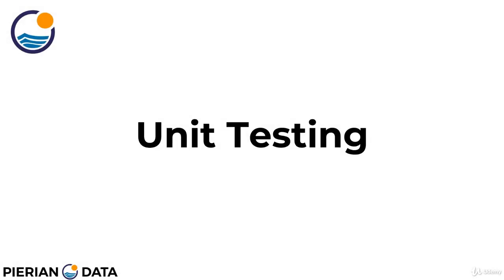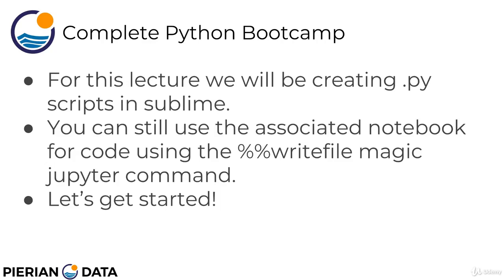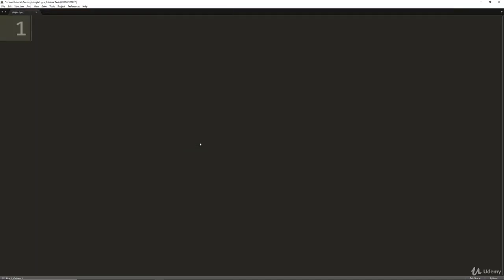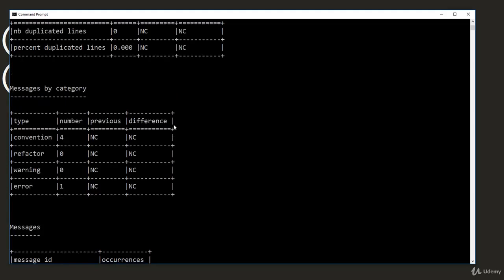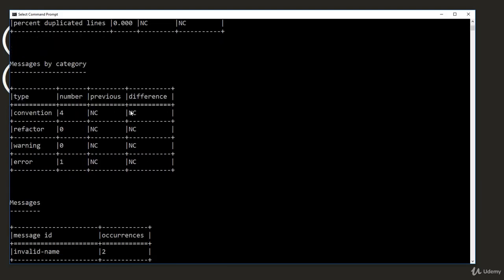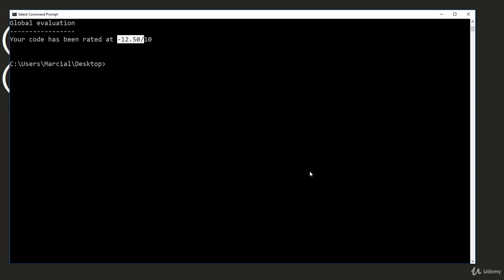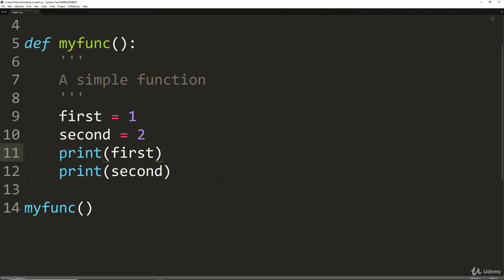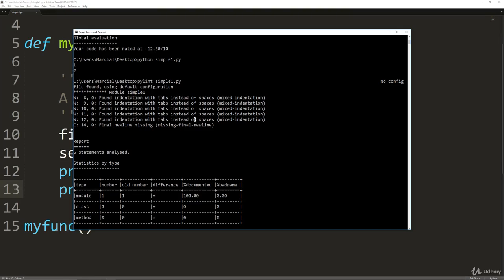075 Pylint Overview